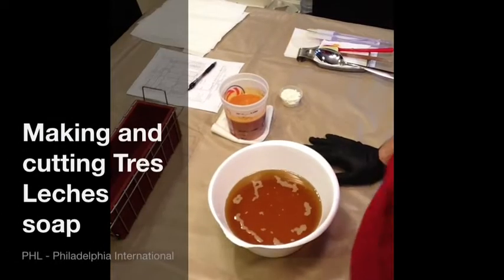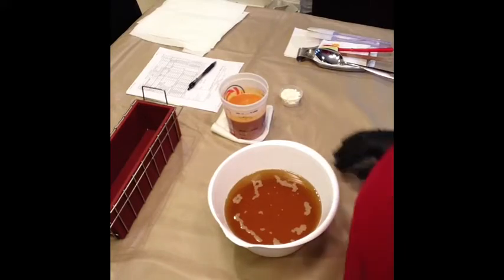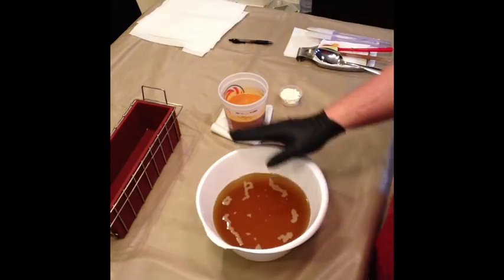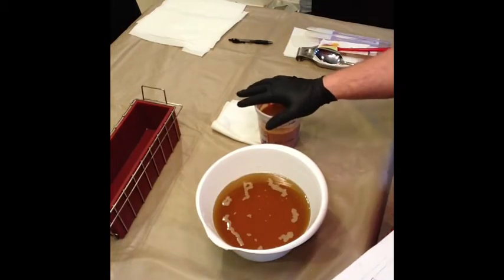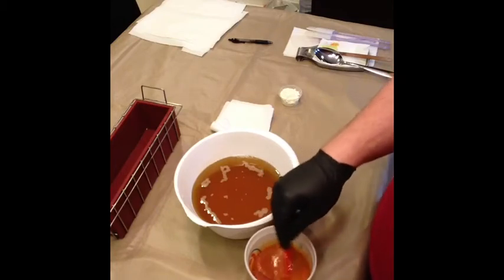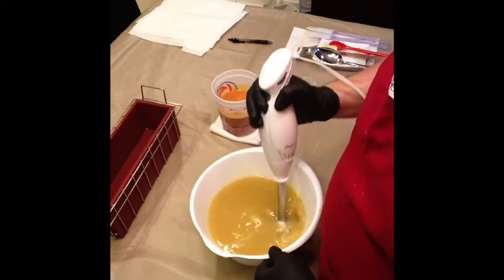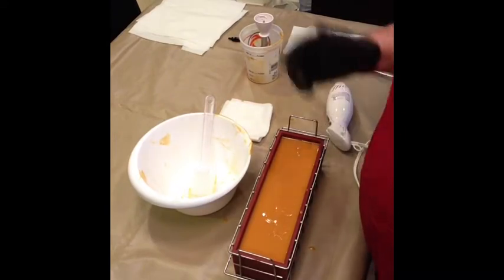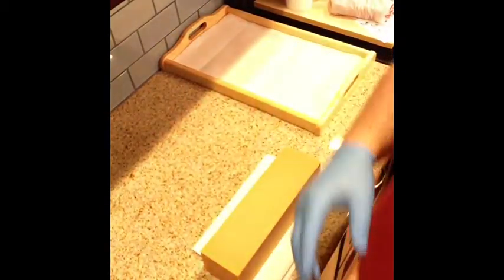Making and Cutting Tres Leches Soap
A soap using evaporated milk, sweetened condensed milk and heavy cream.